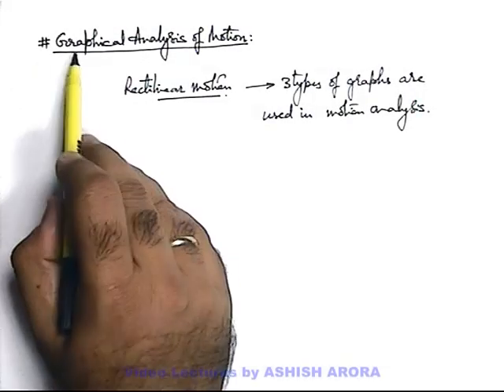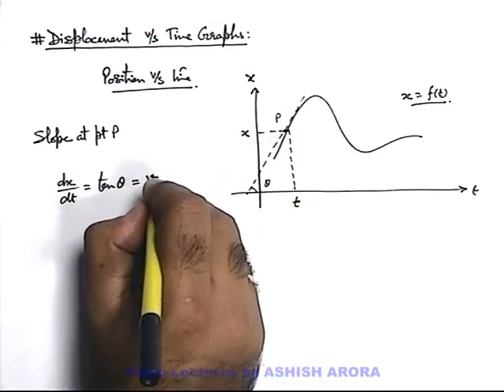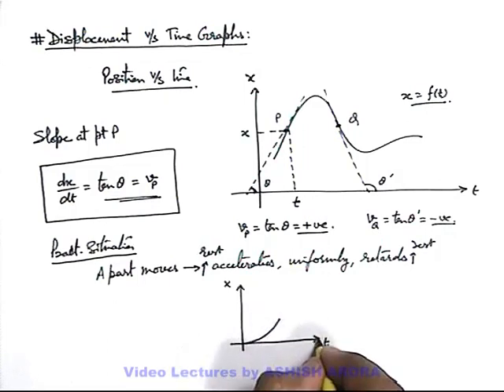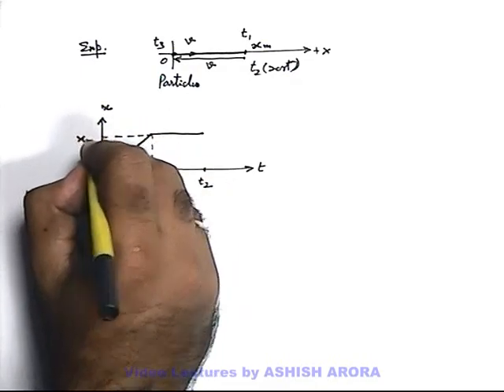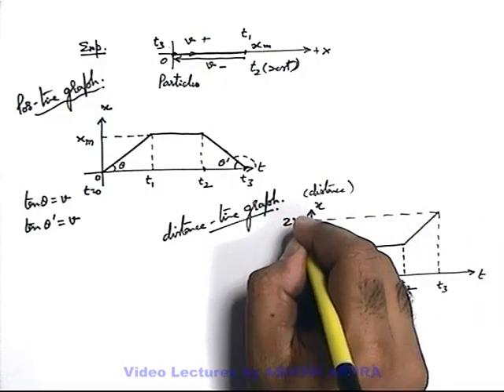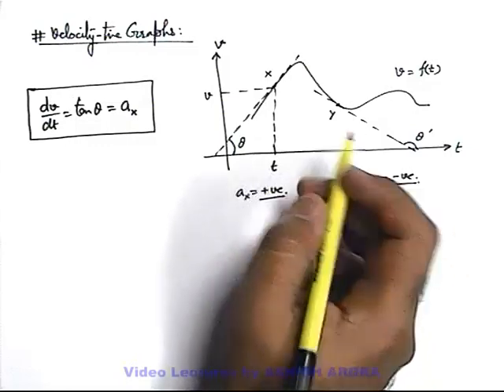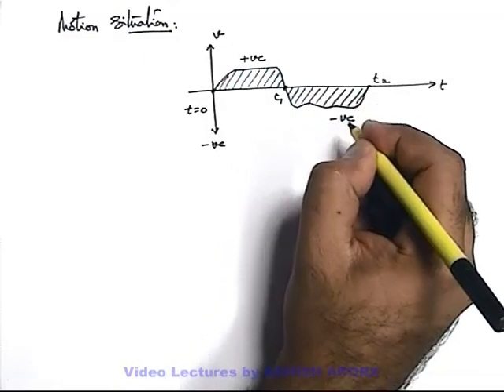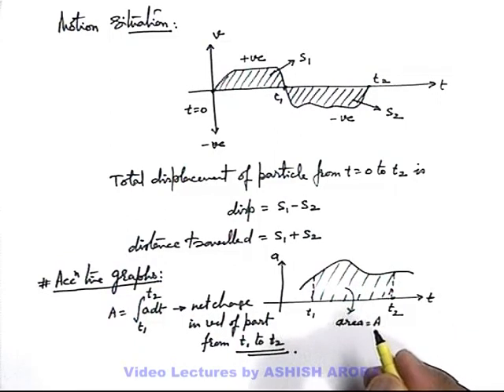Class 11 Physics | Motion in One Dimension | #19 Graphical Analysis of Motion | For JEE & NEET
PG Concept Video | Motion in One Dimension | Graphical Analysis of Motion by Ashish Arora

Students can watch all concept videos of class 11 Motion in One Dimension for jee & neet in proper sequence through PG channel playlist.